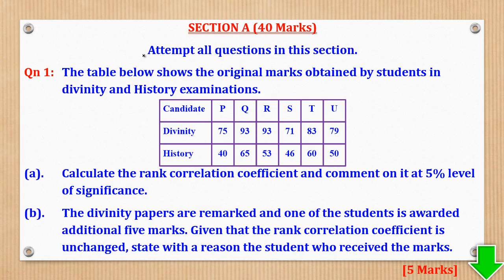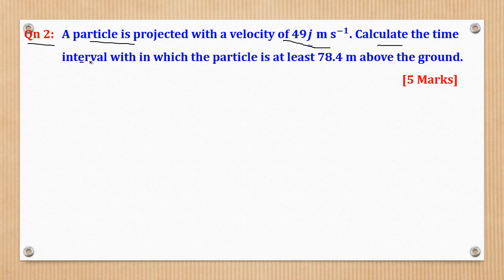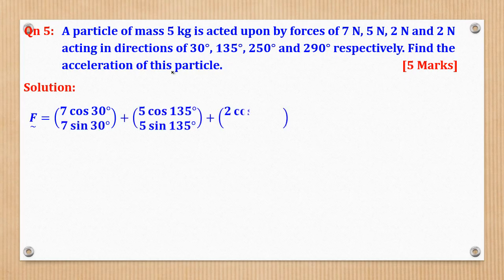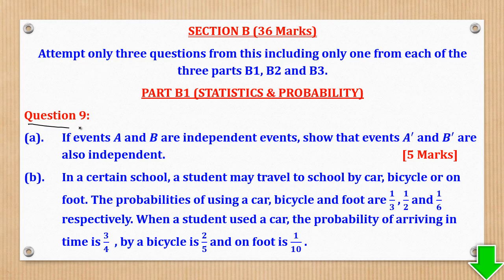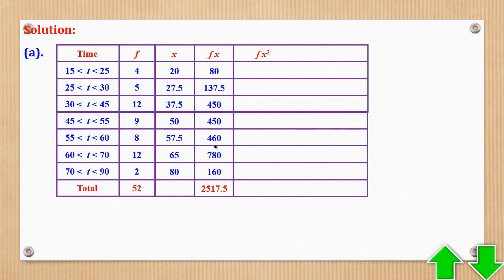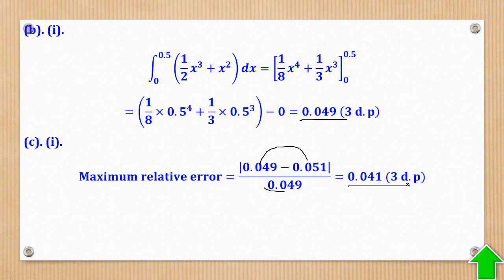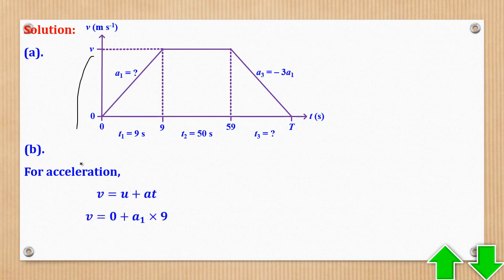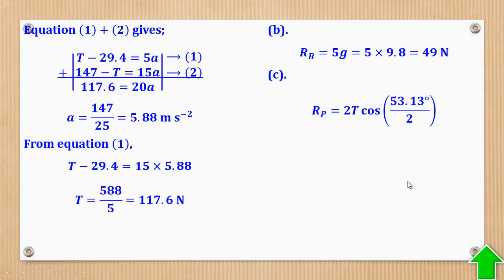022 - S5 MATH 2 MOT 3 EXAM 2024 | GHS | MARKING GUIDE | FOR SENIOR 5 & 6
In this video I take you through the marking guide for S5 Applied Mathematics Paper 2 Exam for mid of term three 2024 held at Gayaza High School.